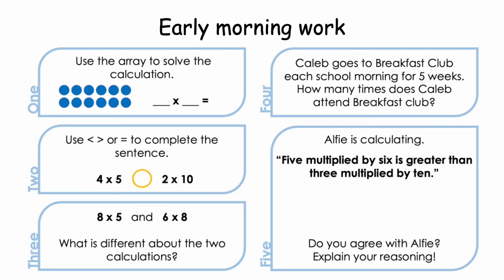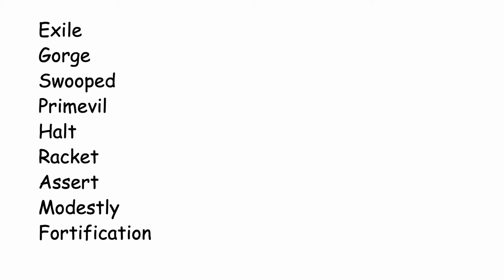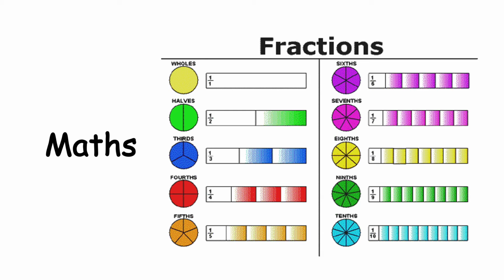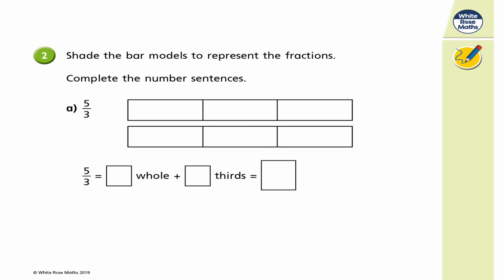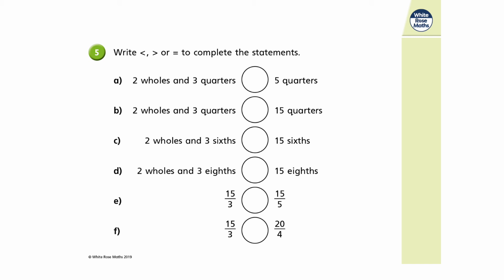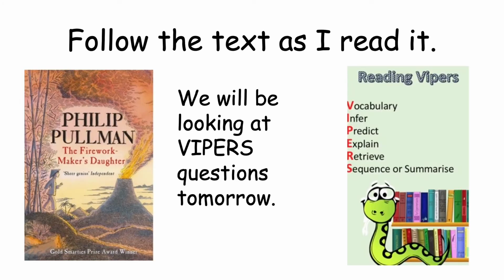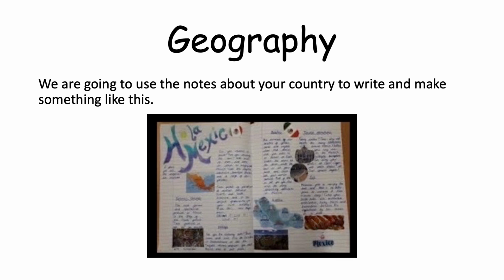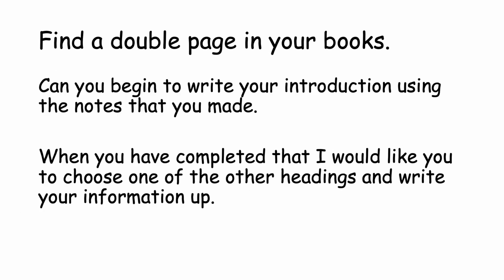day 11 home learning